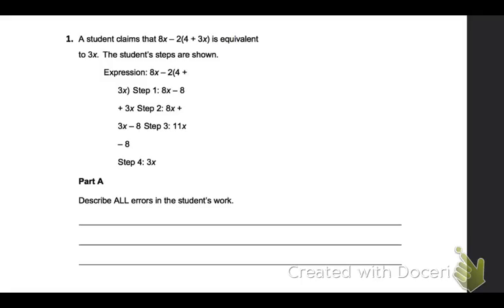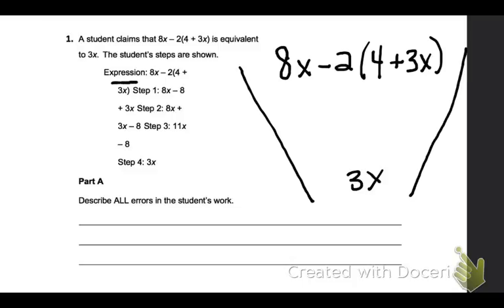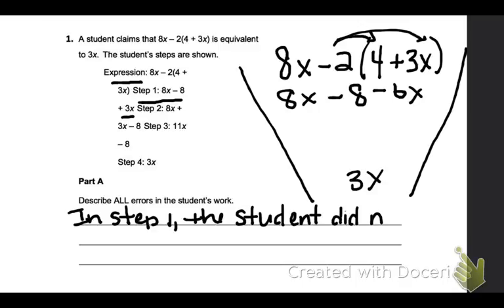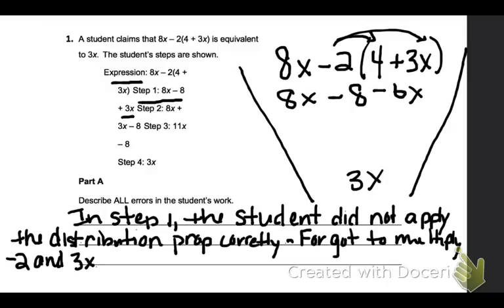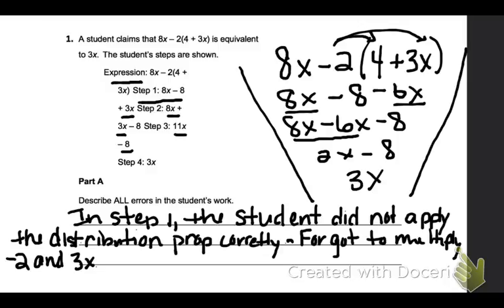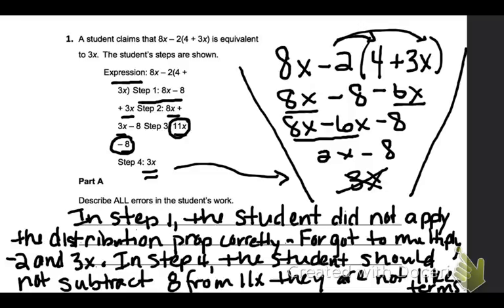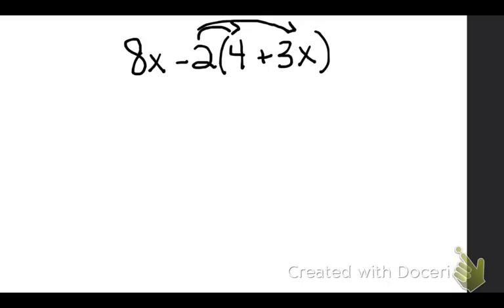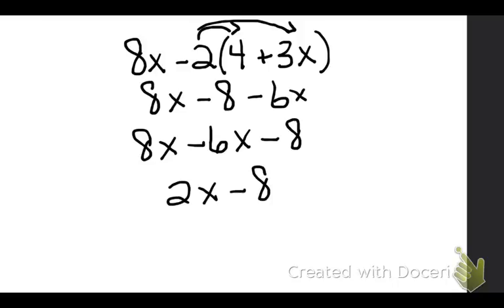Grade 7 Review Question #5